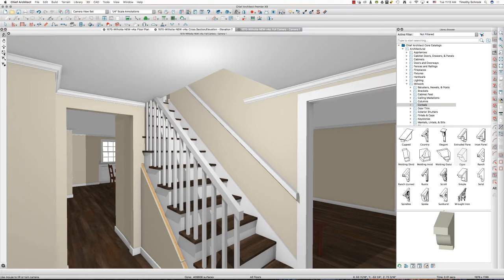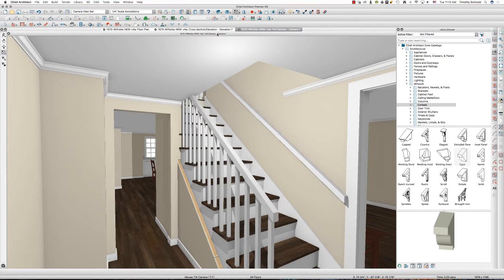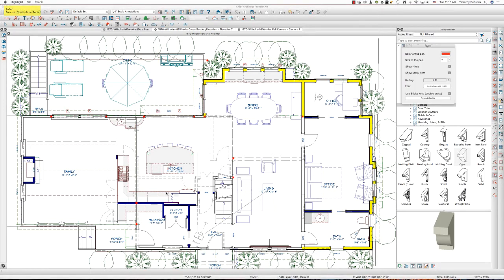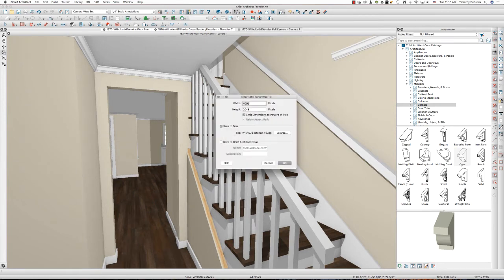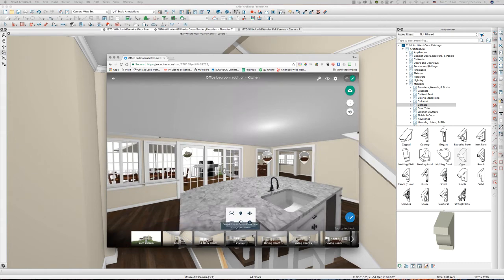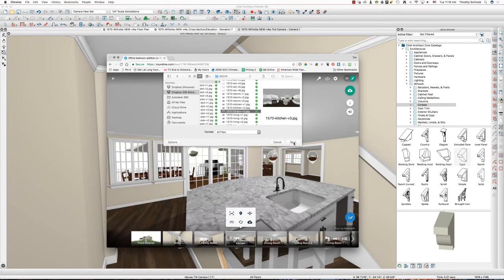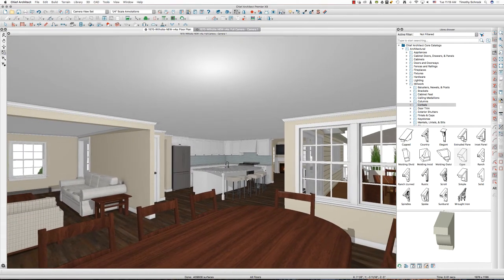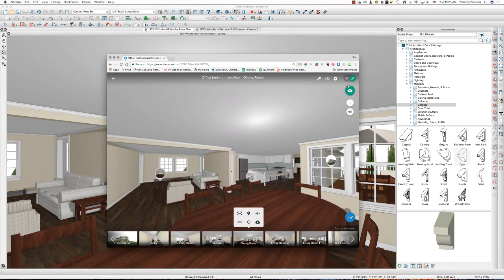Export 360 VR renderings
Today's TechTipTuesday is working on exporting 360 panorama renderings for VR presentations.

You can see the Facebook LIVE field measuring session I taped last week